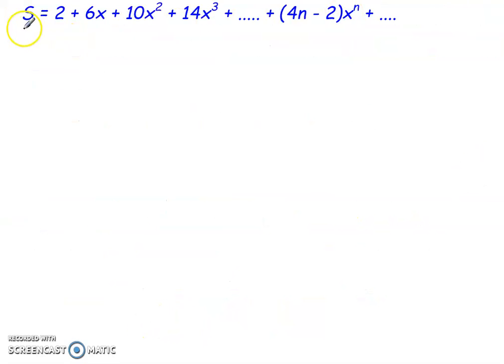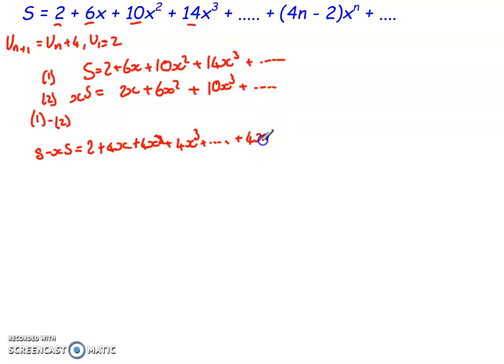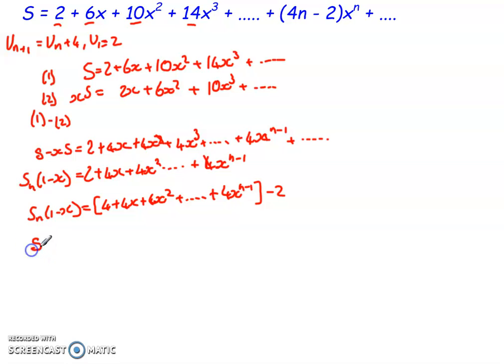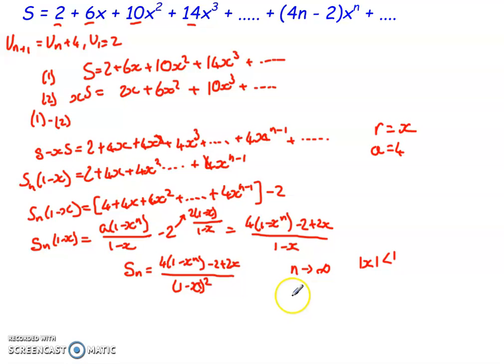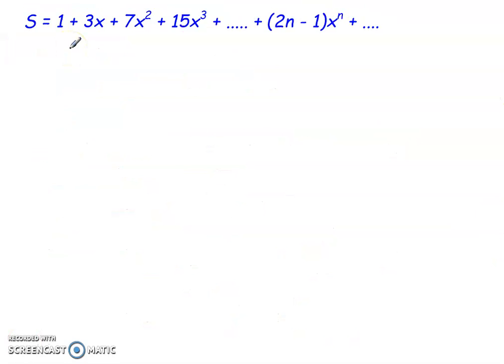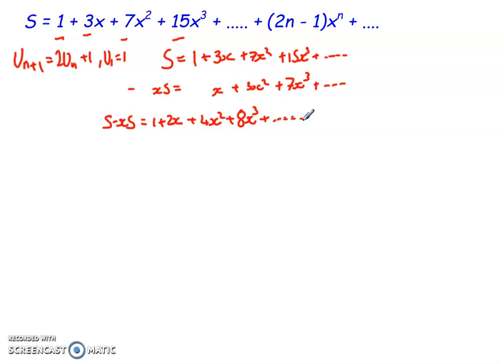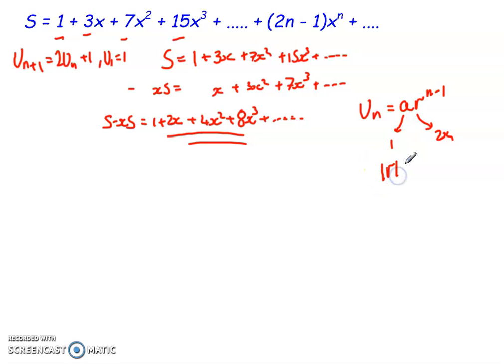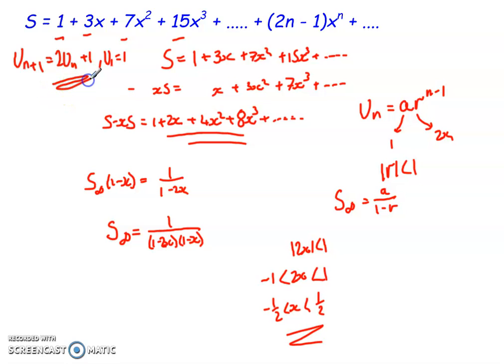Power Series Exercises